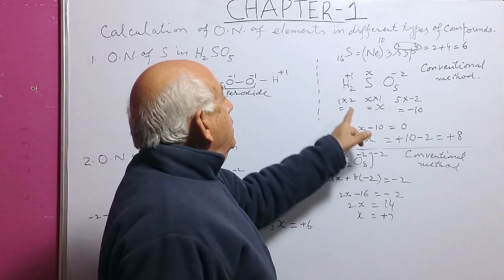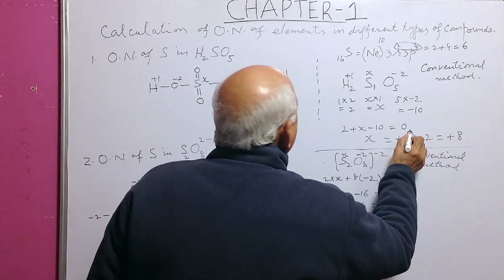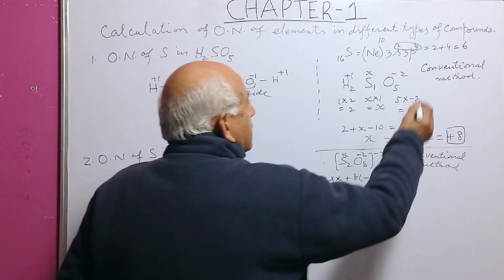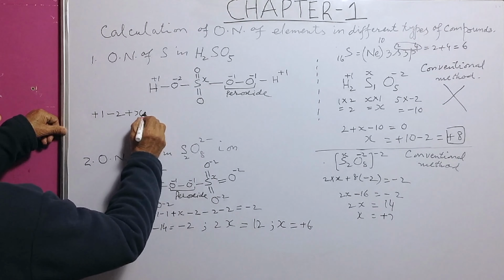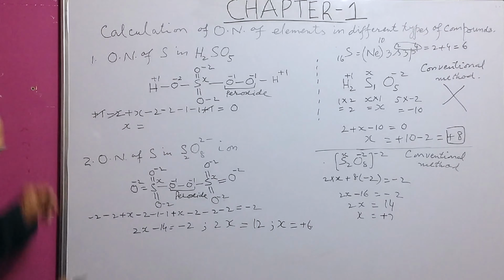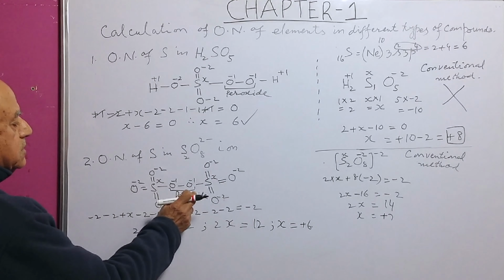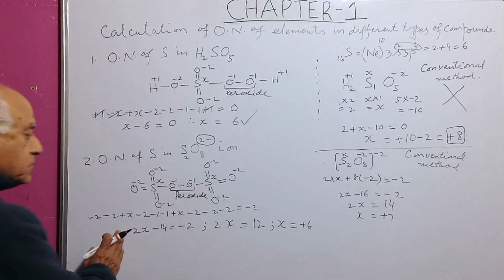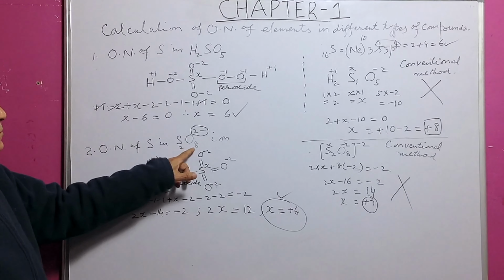Calculating Oxidation Number of elements in Different Compounds Part 1 of 5 | Ep. 18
This video is about the calculation of Oxidation Number of elements in different types of compounds Part 1 of 5. This is a multi-part series, Make sure to check the playlist for the full and remaining lectures!

You will soon be able to DOWNLOAD detailed lecture notes by Dr. K.D Sharma as a PDF/PowerPoint.